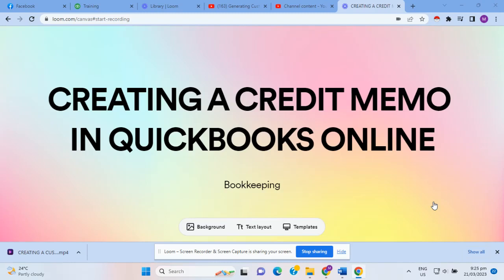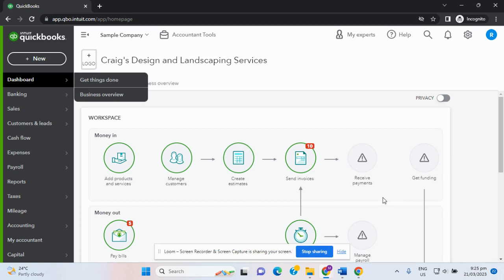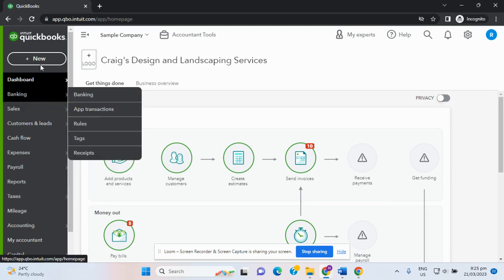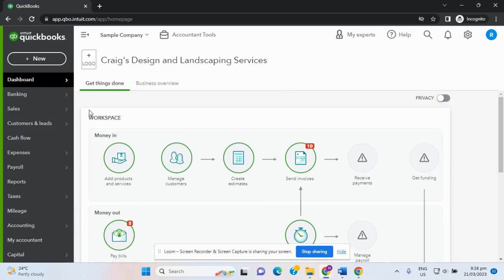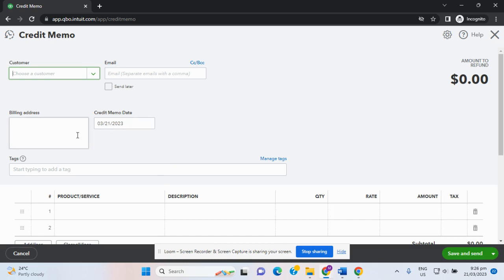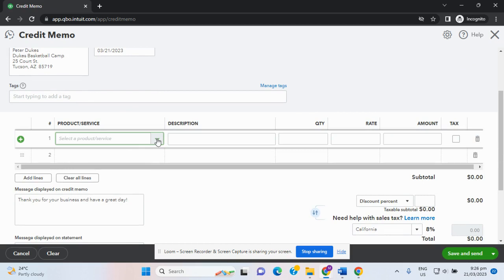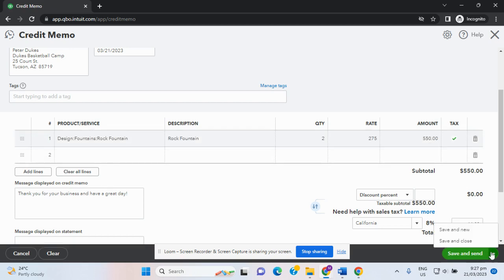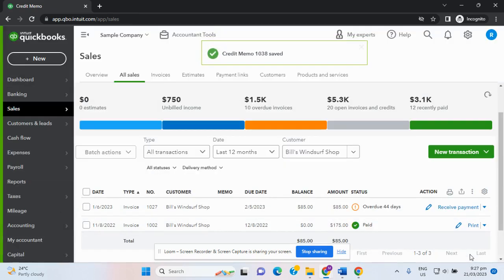CREATING A CREDIT MEMO IN QUICKBOOKS ONLINE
In this video you will learn how to create a credit memo for the customer and understand how it applies to an invoice.

A credit memo is a posting transaction that can be applied to a customer’s invoice as part/full payment. A credit memo doesn’t refund the customer, so it’s not a money-out transaction. Credit memos reduce Accounts Receivable (A/R) but not cash.